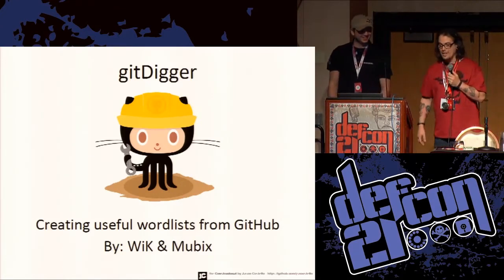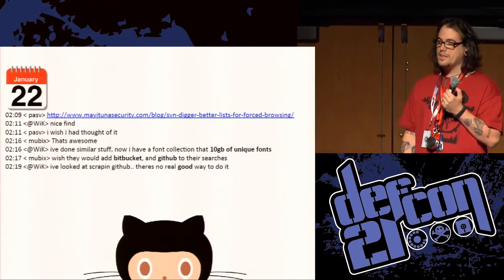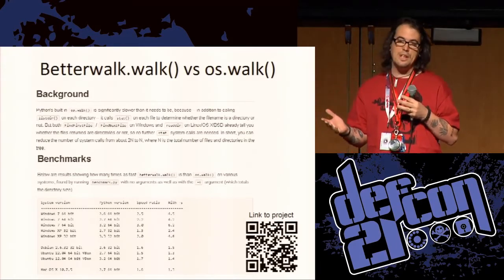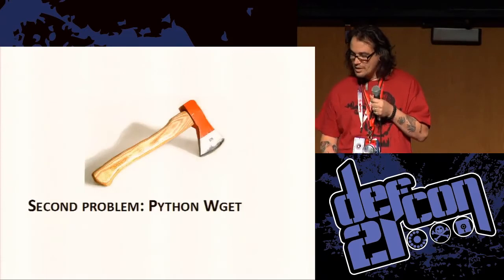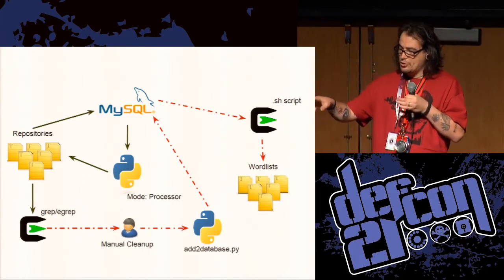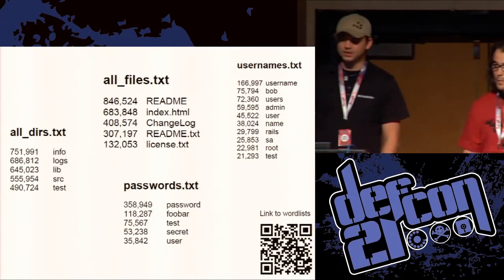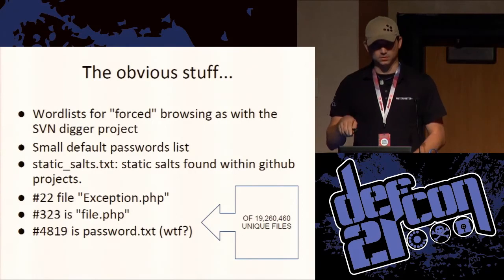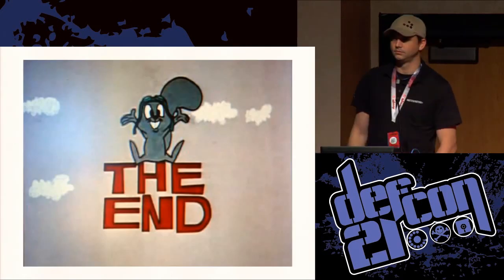DEF CON 21 - gitDigger Creating useful wordlists